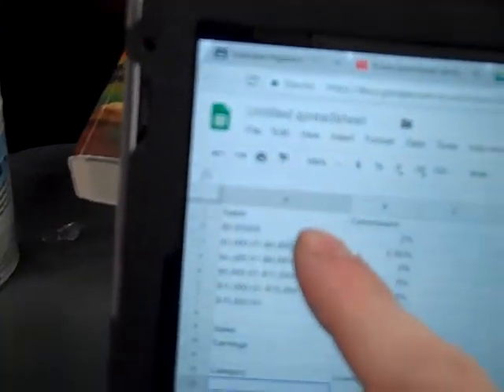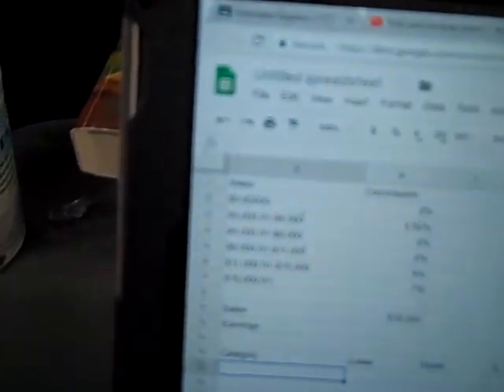3 excel consumer